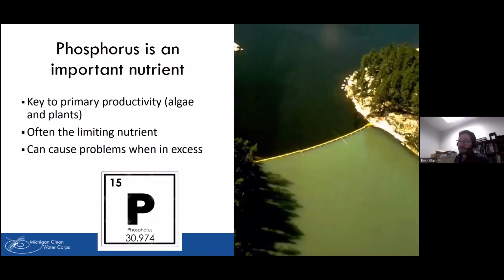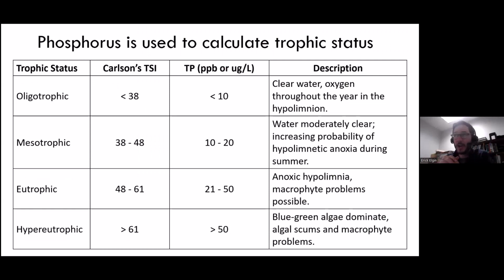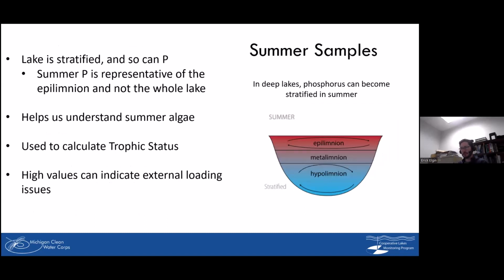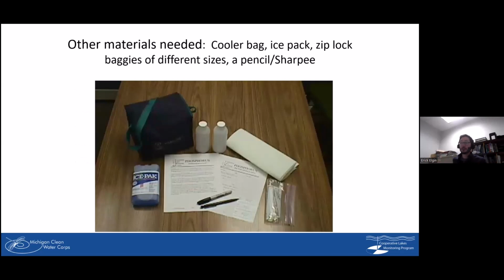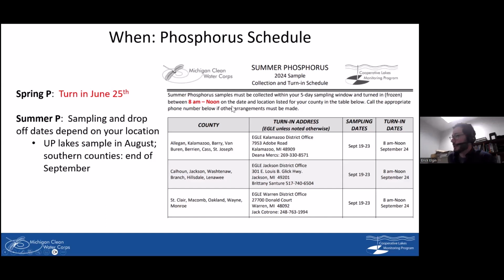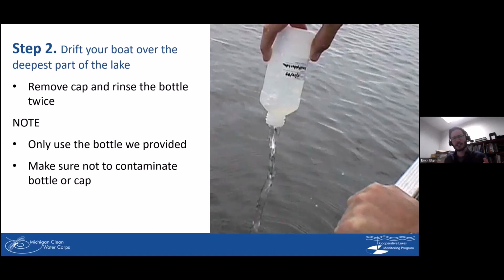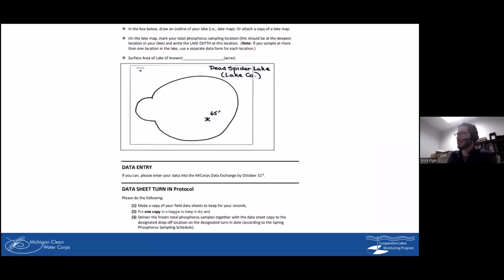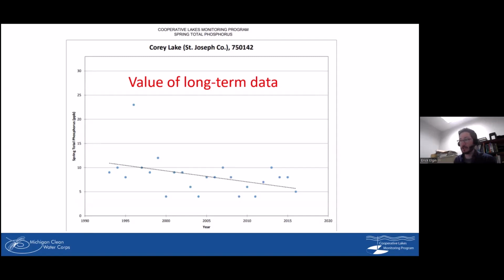2024 CLMP Training: Total Phosphorus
Training for volunteer monitoring of Total Phosphorus in Michigan lakes is presented by Erick Elgin, Water Resources Educator with Michigan State University Extension.